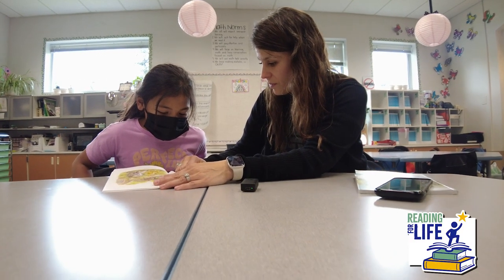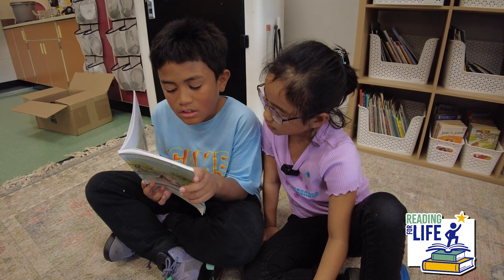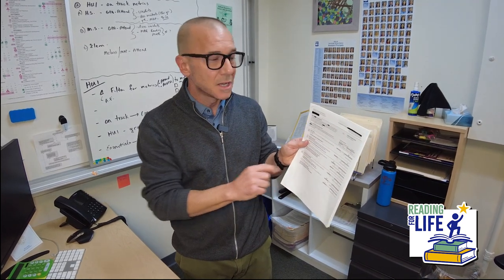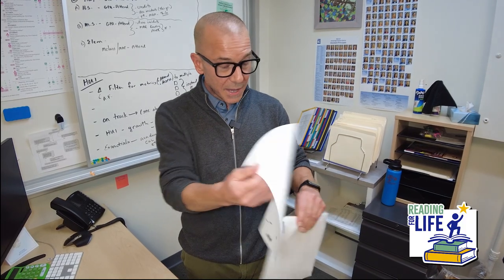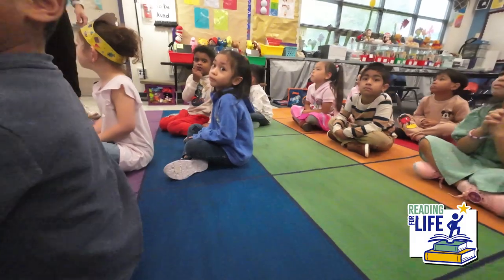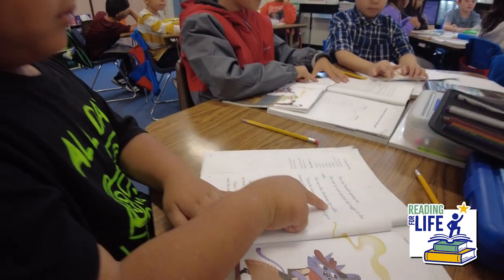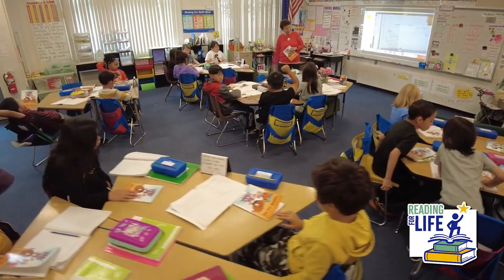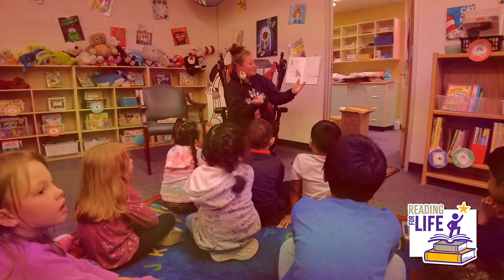Partnering with Parents to Help Students Improve Their Reading Skills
With state reading assessments for K-3 completed, check out how ASD is partnering with parents and families to help students improve their reading skills and be more successful in school.